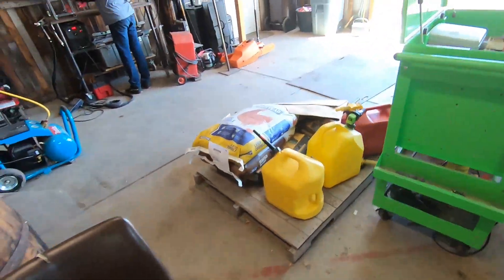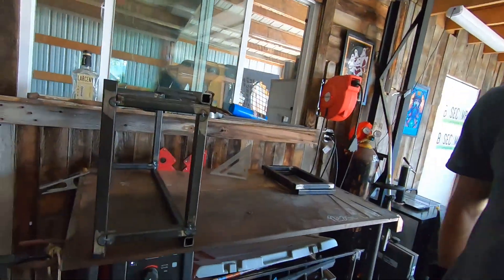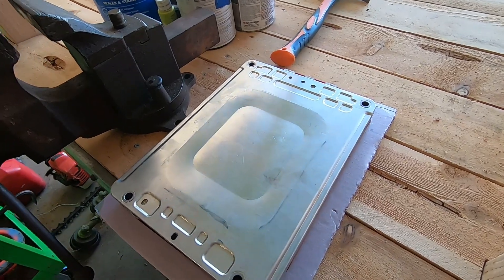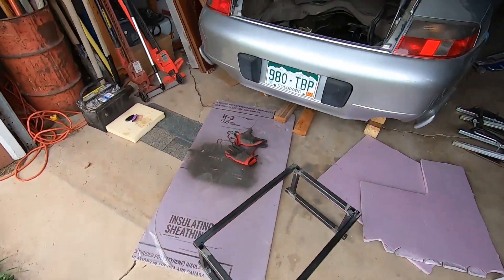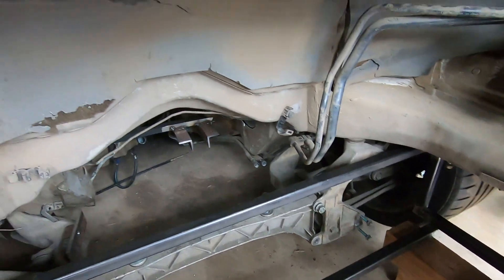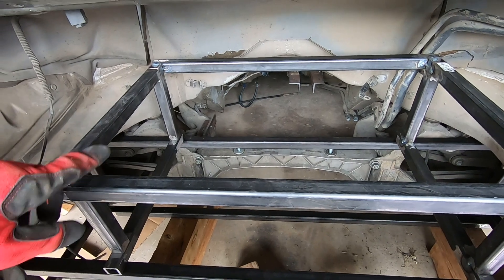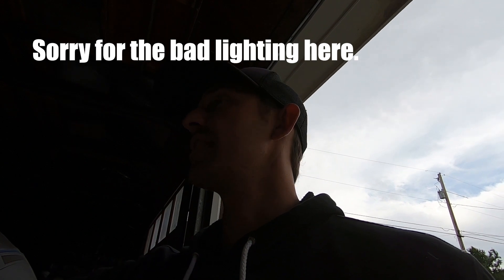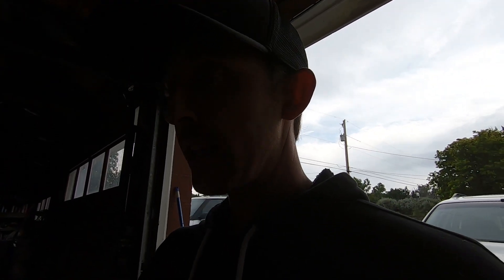Building a Battery Box - Porsche 911 Tesla Swap #16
In this episode, I design and weld up a battery box frame for the Porsche 911 electric swap project with my friend Elijah.